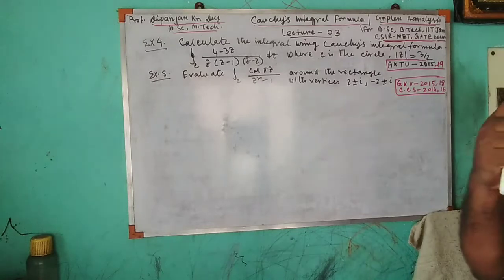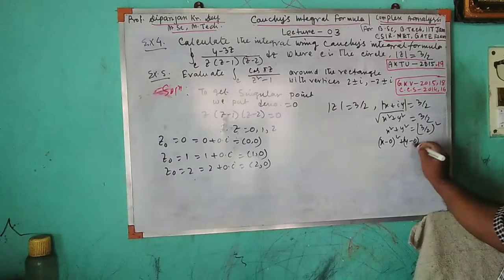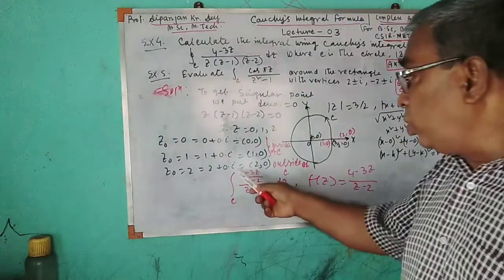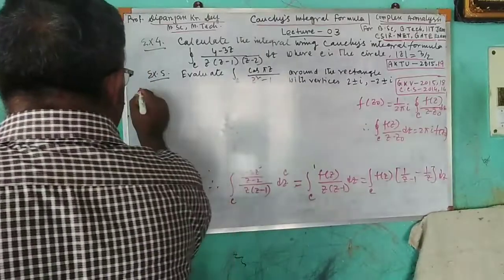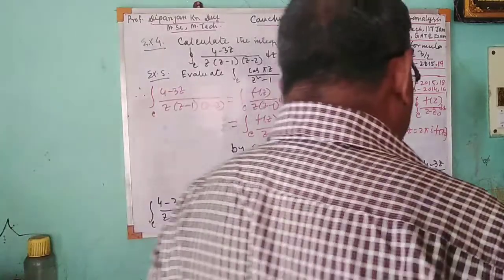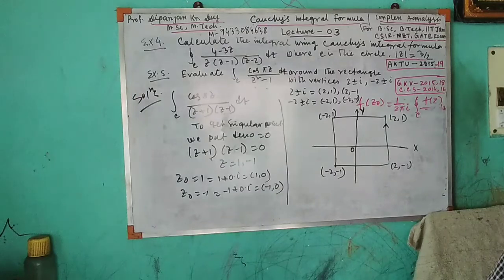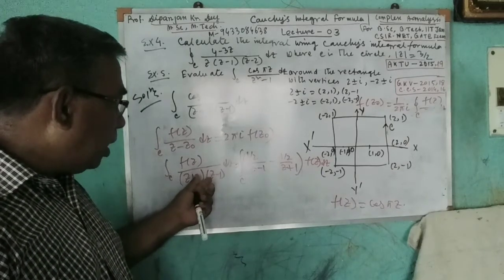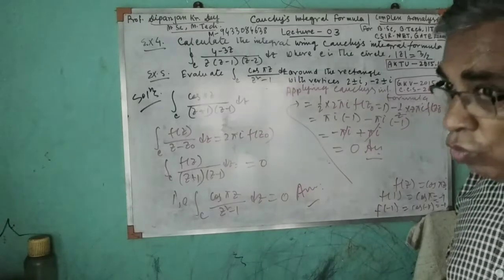Cauchy's Integral Formula #03 Solved Examples-Complex Analysis for B.Sc B.Tech CSIR-NET GATE IIT-JAM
singular points of complex function
CSIR NET Mathematics
Complex Analysis
# Types of singularity
Isolated Singularity
mathematical Physics

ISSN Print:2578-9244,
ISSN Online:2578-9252